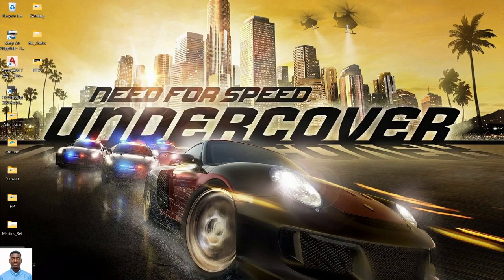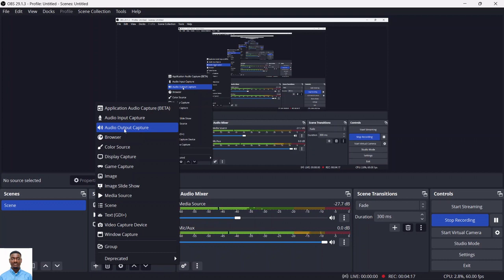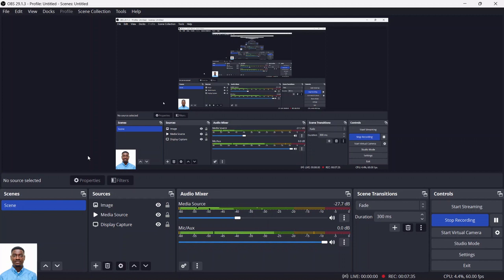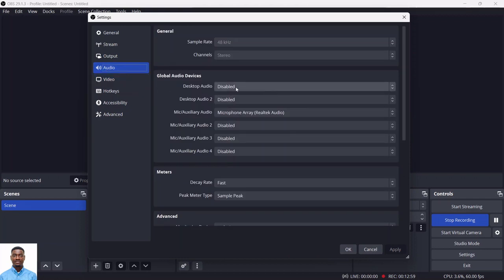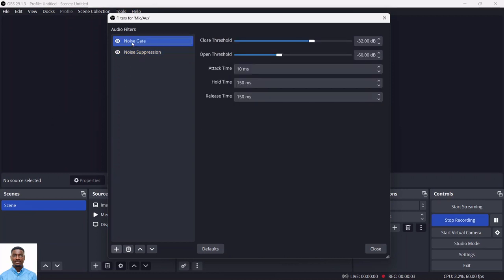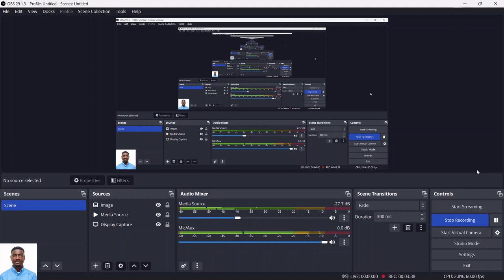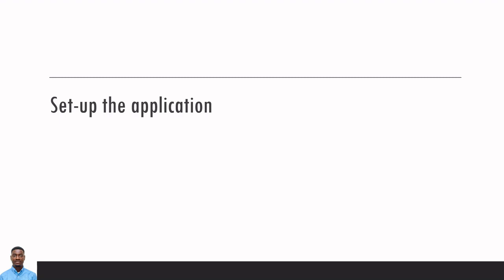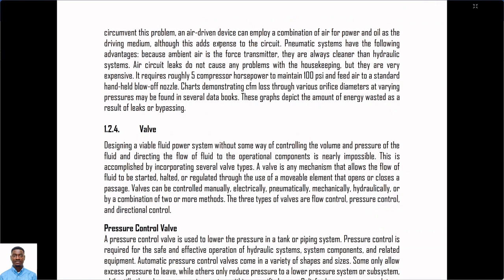Screen Recording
This video show how to do a screen record with the OBS studio app